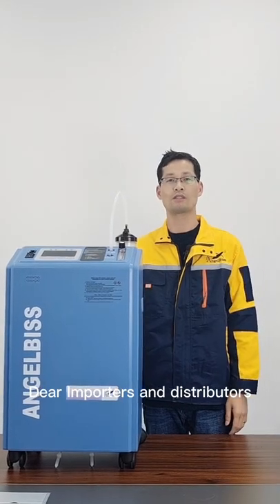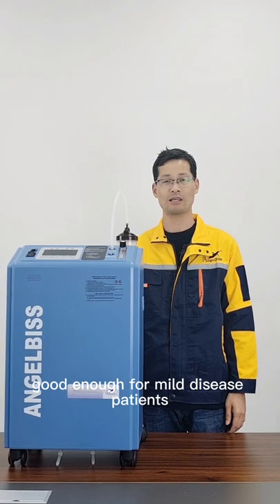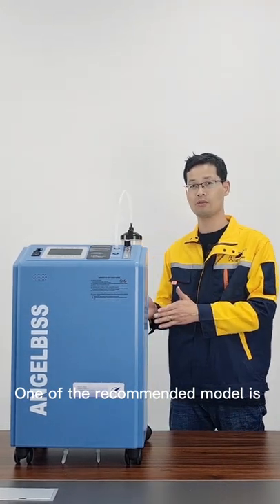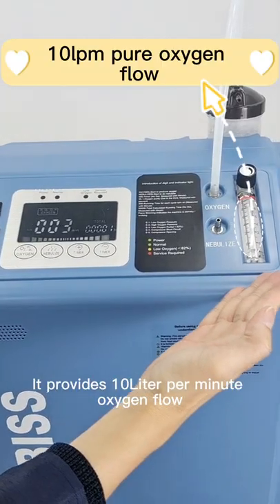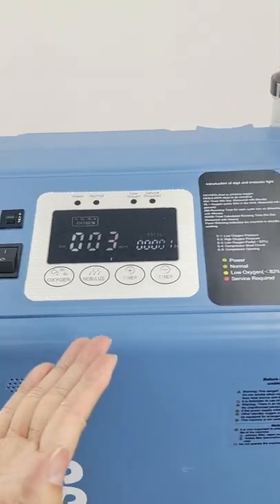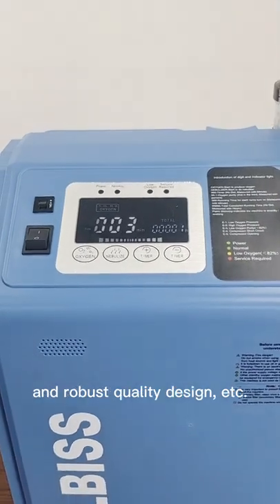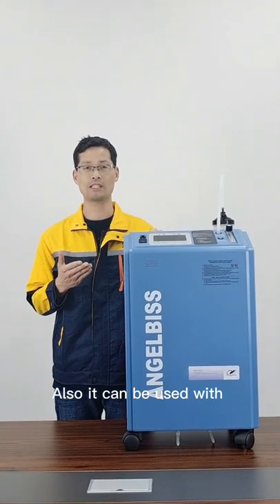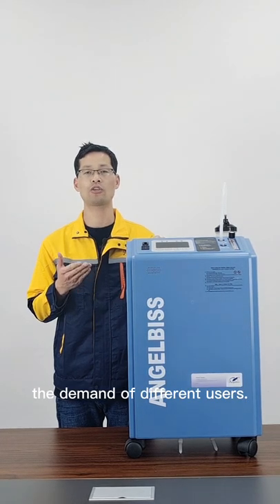A 10 liter oxygen concentrator is recommended for patients with severe COPD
If 5Liter Oxygen Concentrator is good enough for mild disease patients,
then what can be the recommended choice for severe disease patients?